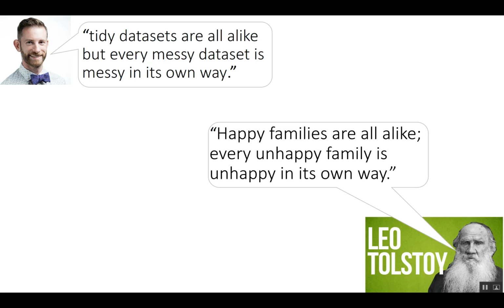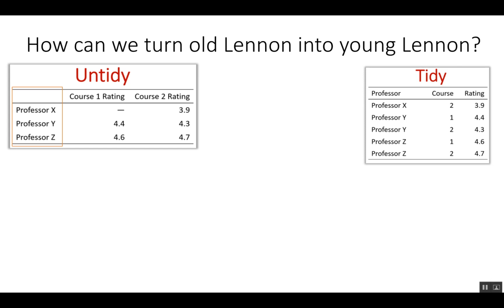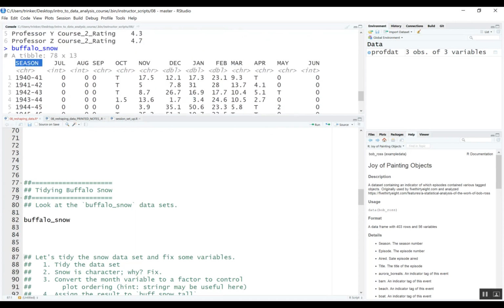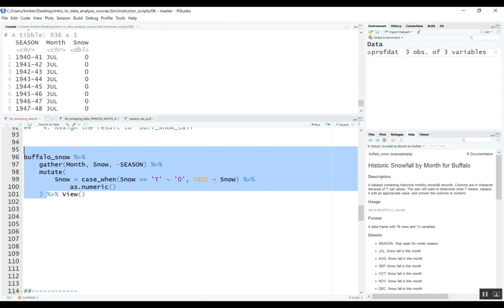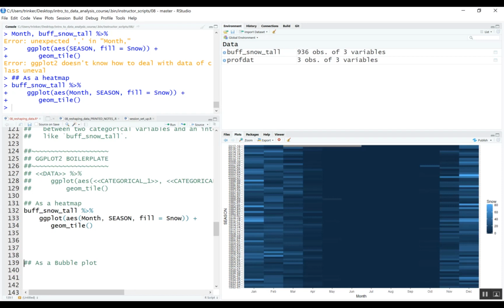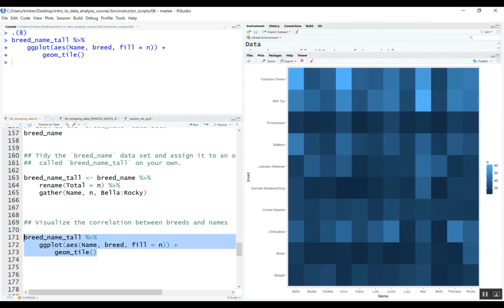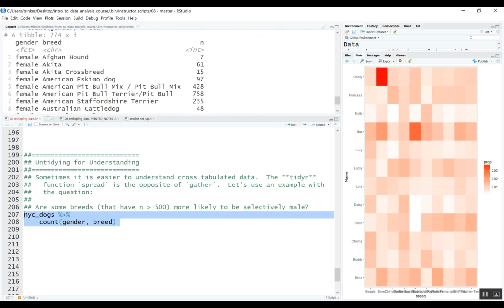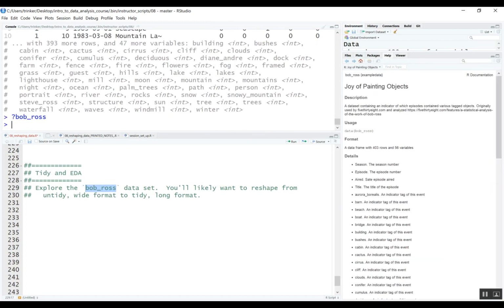08 reshaping data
Intro to Data Analysis with R video 08